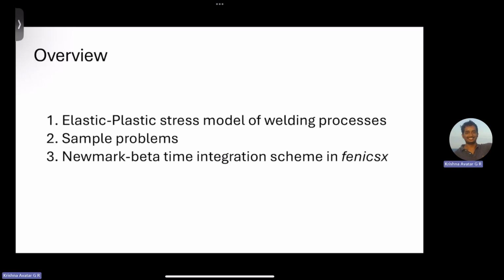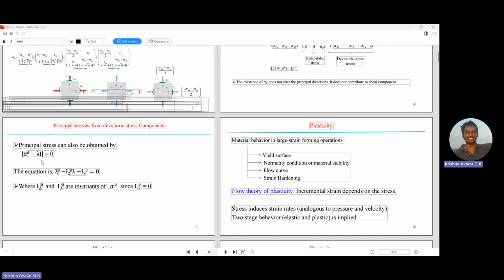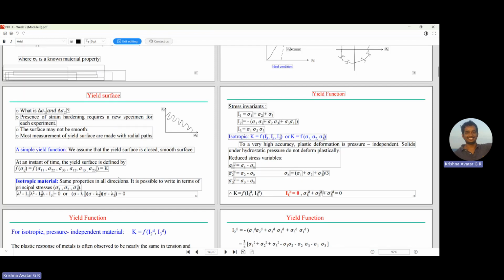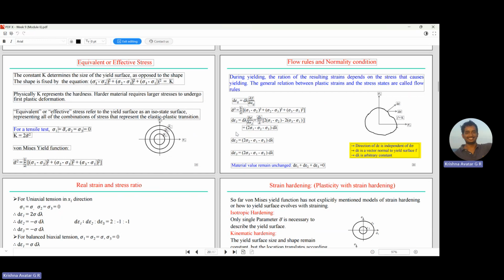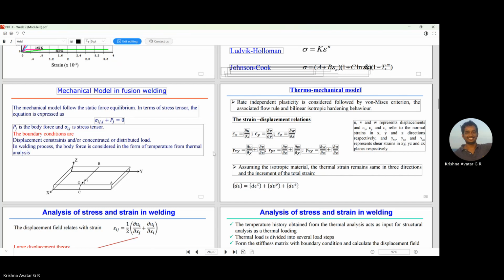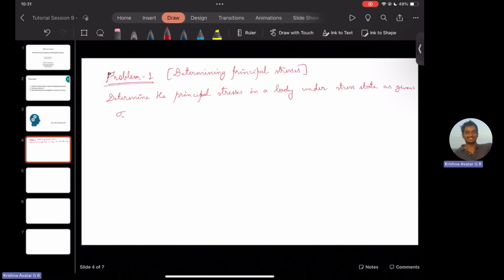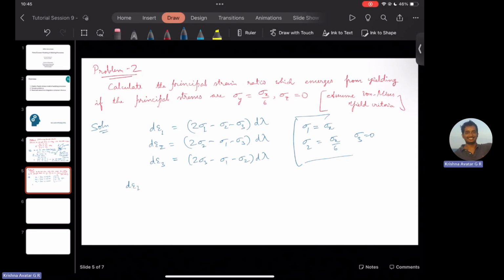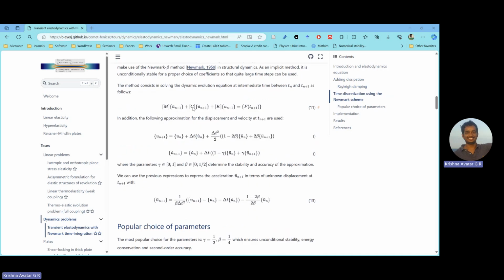Tutorial Session 9 - Elastic-Plastic stress model of welding processes